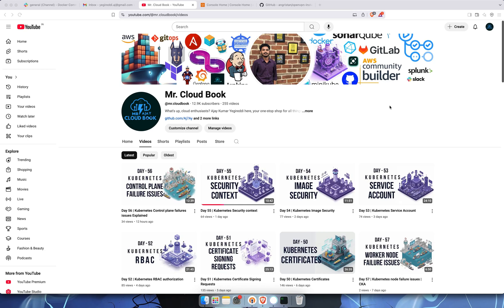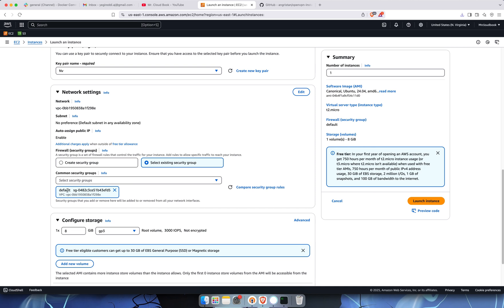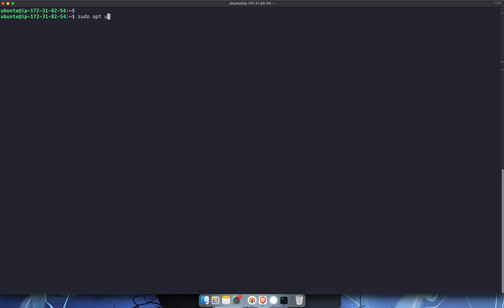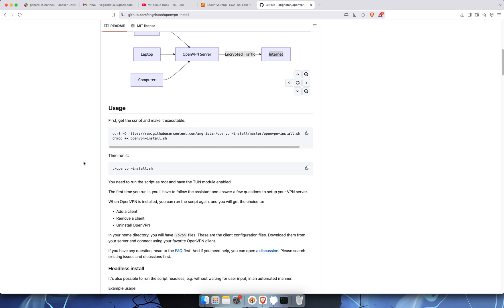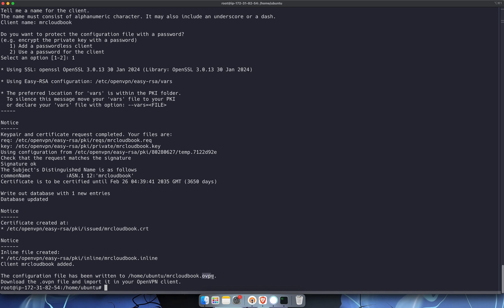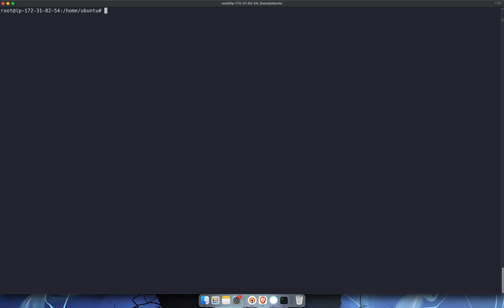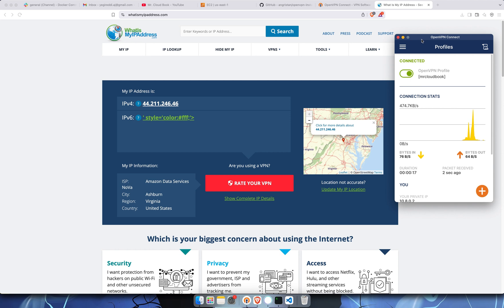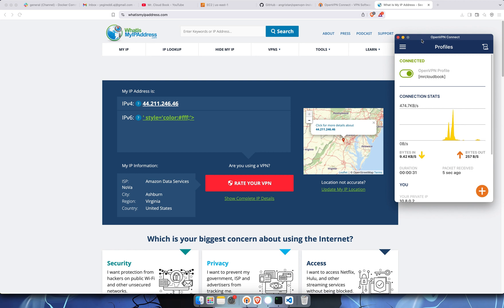How to install OpenVPN on Ubuntu 24.04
This video helps for startups and beginners
How to setup simple vpn and secure their ssh connections access.